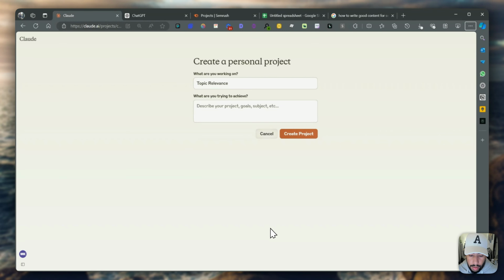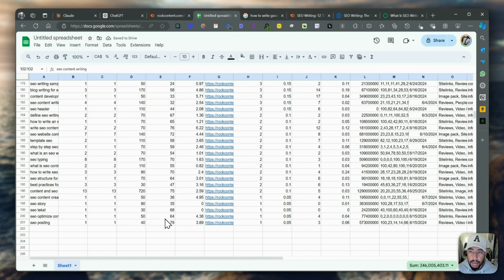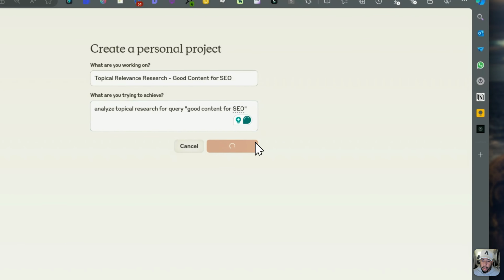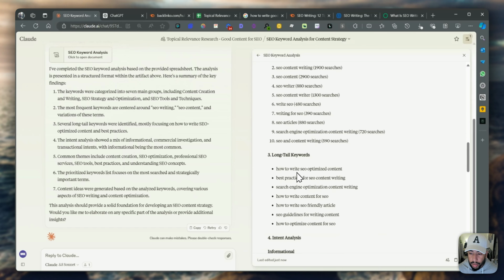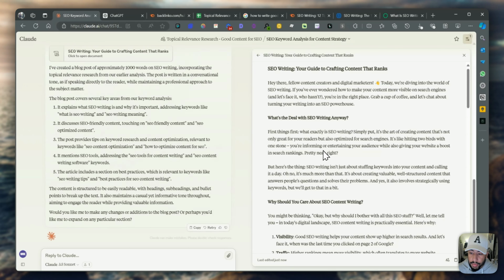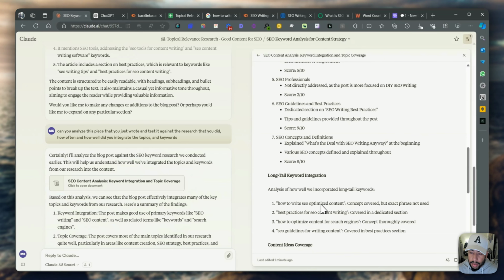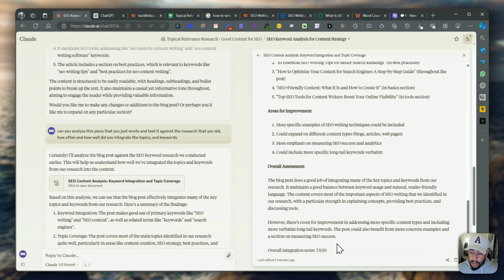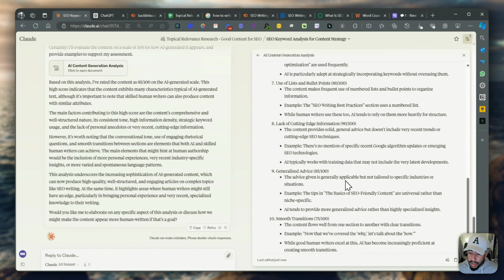Let's Analyze & Automate SEO Topical Relevance with AI!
Welcome to another tutorial on keyword analysis using AI tools. Today, I'll show you how to extract topical relevance, identify key keywords, and uncover important entities from an SEO keyword spreadsheet. This guide will enhance your content creation and improve your search engine rankings. So, let's get started and turn those keywords into SEO success!

00:00 Introduction
00:46 SEM Rush Setup
03:20 Data Export
06:02 ChatGPT Prompting
09:02 Blog Generation
13:11 SEO Analysis
17:42 Conclusion

### Key Takeaways:

1. Identifying Topical Relevance: Learn how to pinpoint the main topics and subtopics from a keyword list to create content that's highly relevant and engaging.
2. Keyword Categorization: Discover the importance of categorizing keywords into groups like content creation, SEO strategies, and optimization techniques.
3. Long-tail Keywords: Understand the power of long-tail keywords and how they can drive targeted traffic to your site.
4. Intent Analysis: Differentiate between informational, commercial, and transactional keywords to better align your content with user intent.
5. Competitor Analysis: See how AI tools can help you analyze competitor data and improve your own SEO strategies.
6. Content Mapping: Learn how to map keywords to specific content ideas, ensuring that every piece you create is optimized for search engines.
7. AI Writing Integration: Explore how AI can assist in generating well-structured, SEO-friendly content that resonates with your audience.
8. Improving AI-Generated Content: Tips on refining AI-generated content to make it more human-like and engaging.